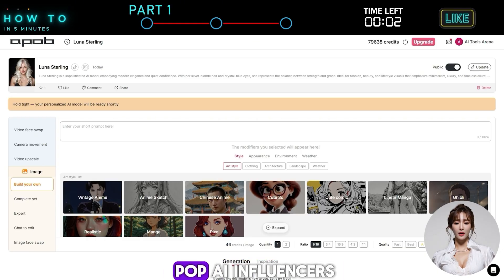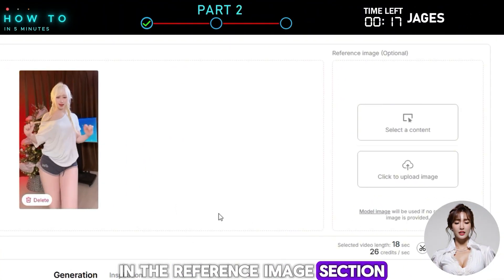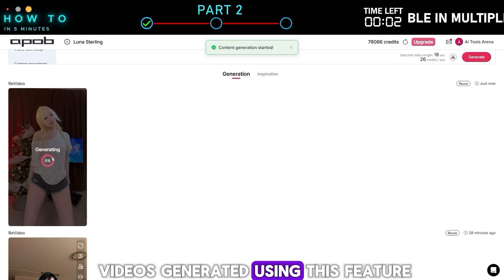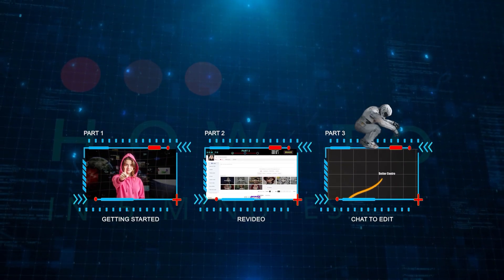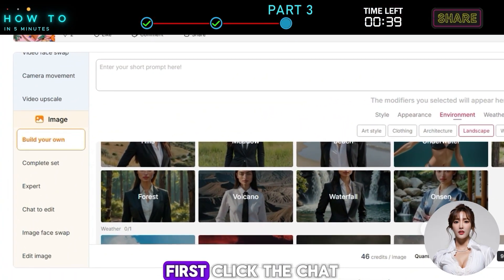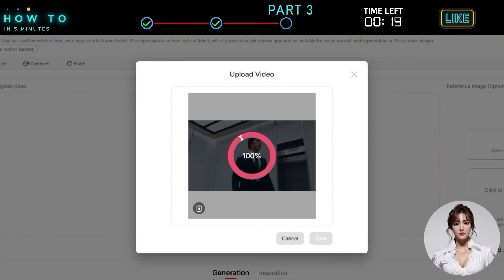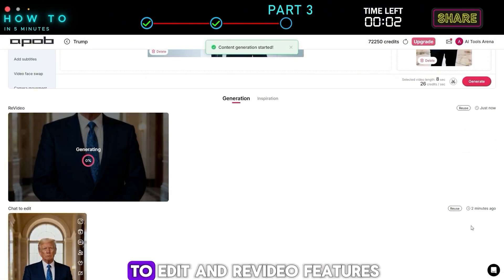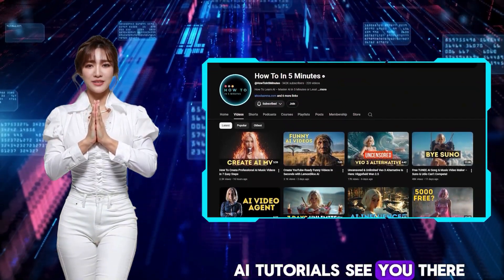Remake Any Video with an AI Character Changer - No Sora 2 Required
You won’t believe how easy it is to *swap or remake characters in any video* using this powerful AI tool. Whether it’s an *AI dance video*, parody, or influencer content, this tutorial will show you how to turn any existing video into a *brand-new, monetizable AI video* — no Sora 2 needed.

In this video, we’ll walk you through how to:
✅ Create your own AI influencer using *APOB AI*
✅ Use *Revideo* to replace or remake any character in a video
✅ Edit and customize characters with *Chat to Edit*
✅ Generate unique *AI videos* in just a few clicks

🚀 Unlock Exclusive Access!

🧠 *Why this tool is awesome* :

* No complex video editing skills required
* Fast and beginner-friendly
* Perfect for AI creators, influencers, and content marketers
* Great for AI dance videos, remakes, and viral content

🧠 AI Video Generator Tools
🪄 AI Video Editing Tips
🤖 AI Influencer Maker
🩰 AI Dance Video Creation
🧍 AI Character Changer & Remake